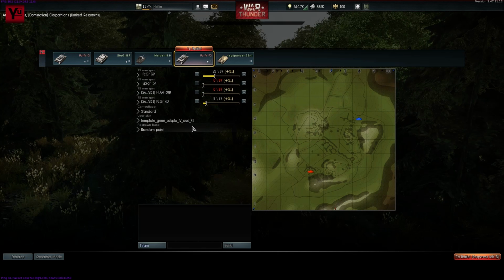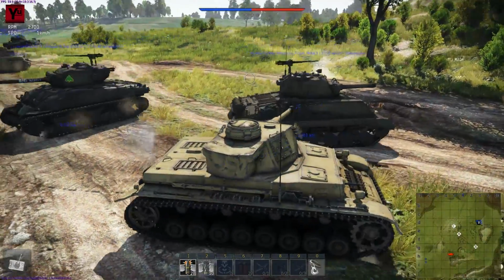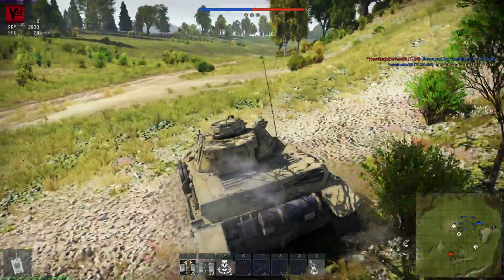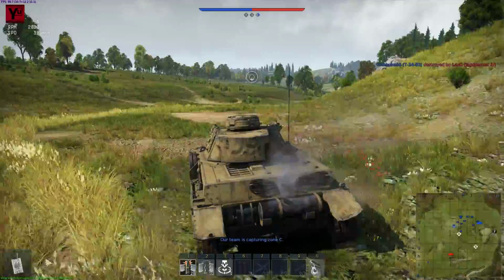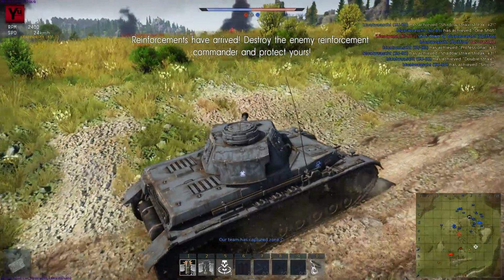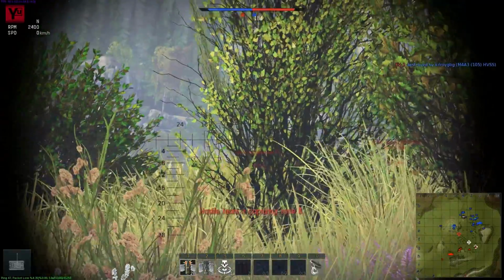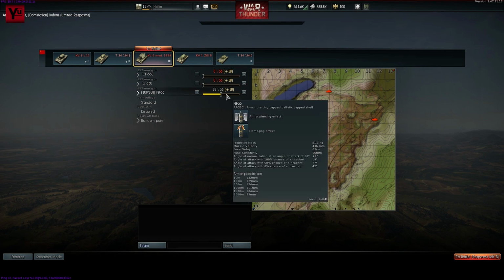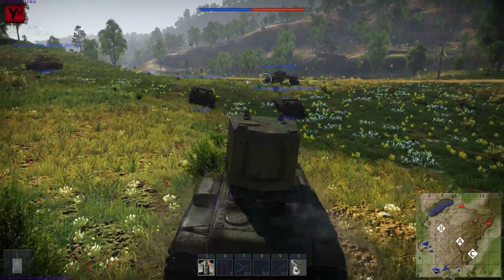War Thunder: Just one mistake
In which things go horribly wrong.  Mostly.